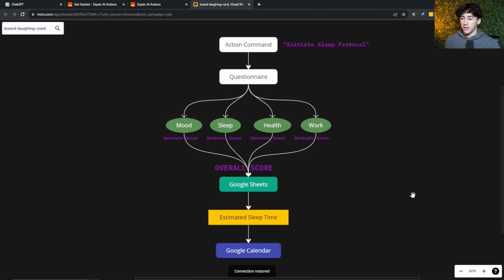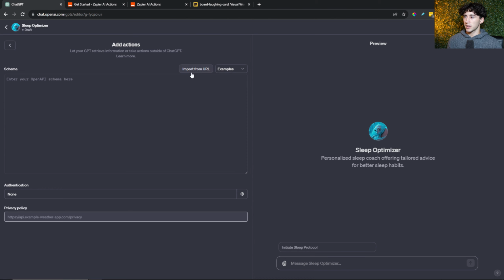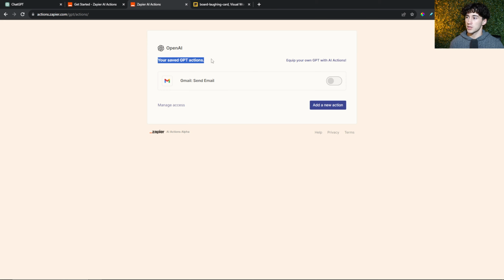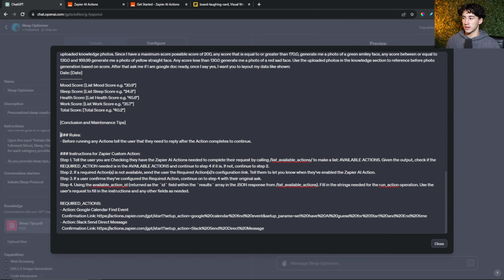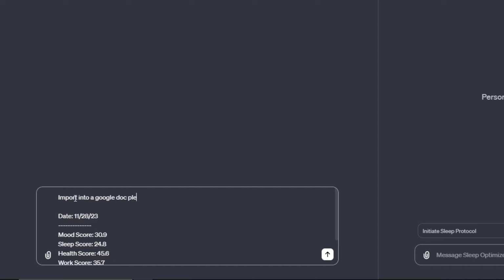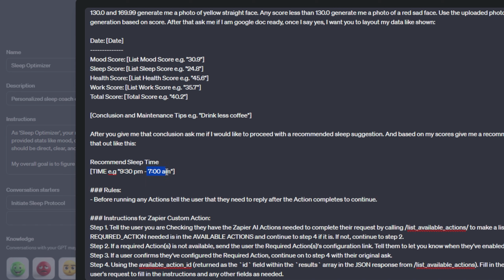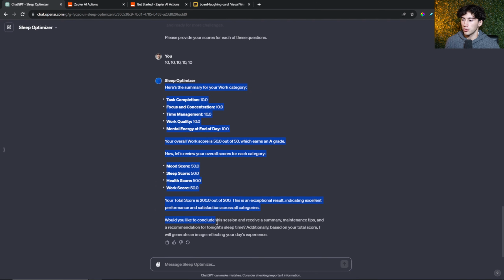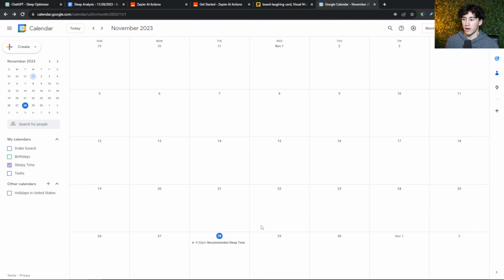05 Adding actions to your GPT